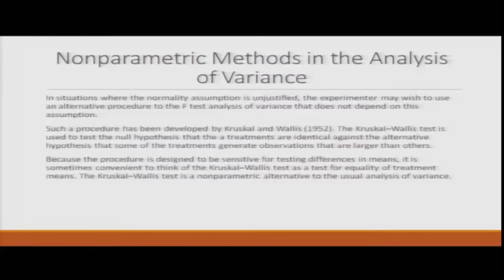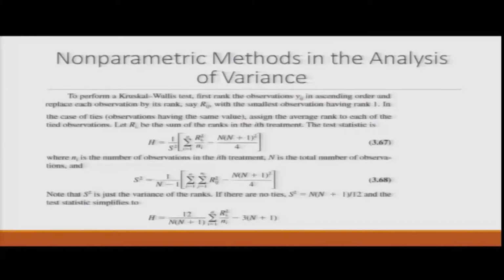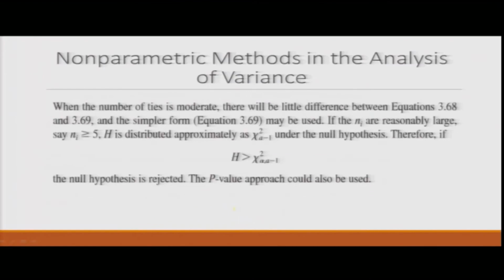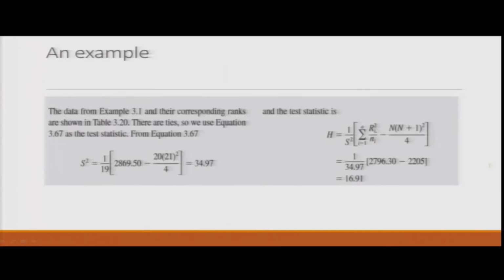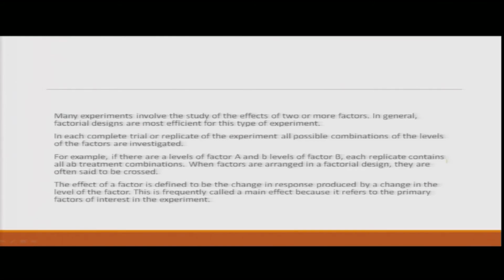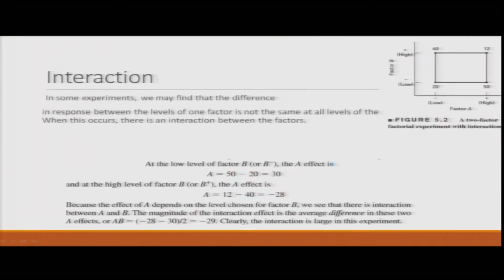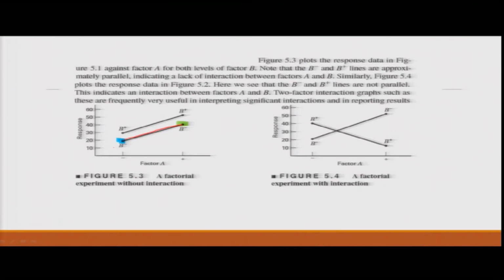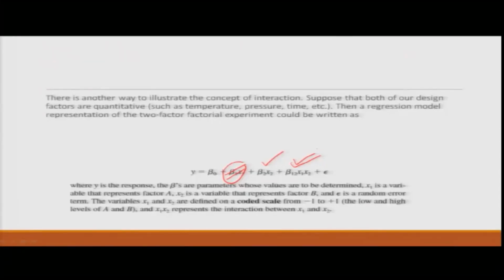Lecture 14: The Analysis of Variance (ANOVA) - VII and Introduction to Factorial Design